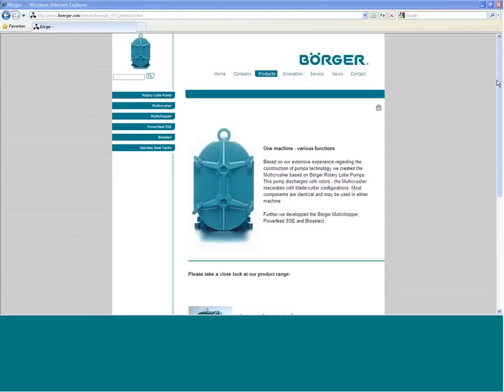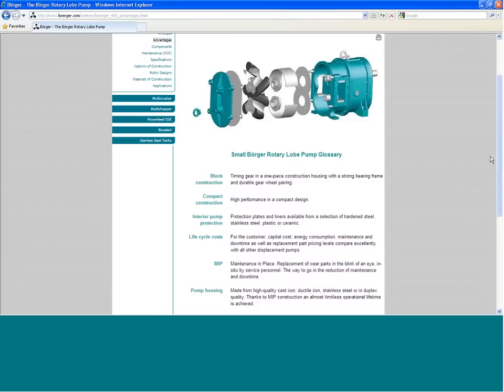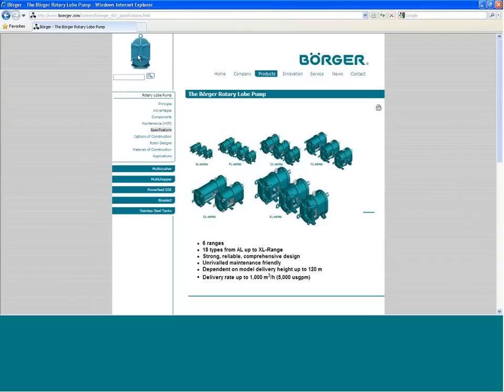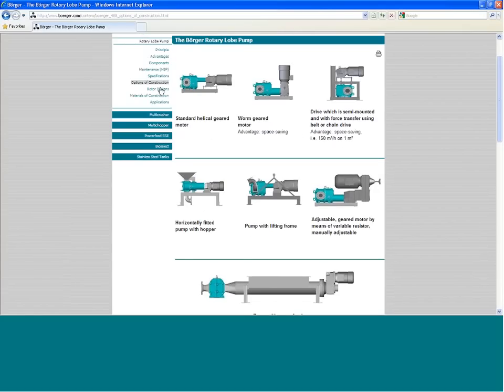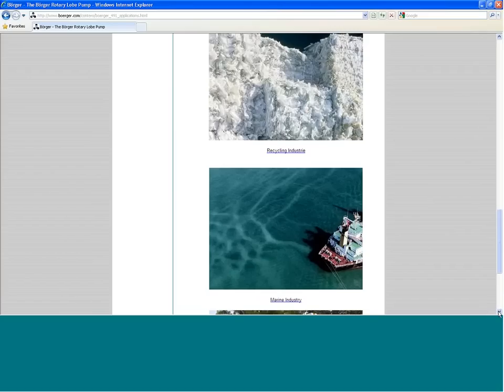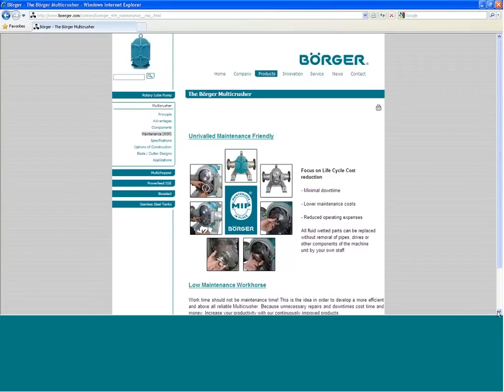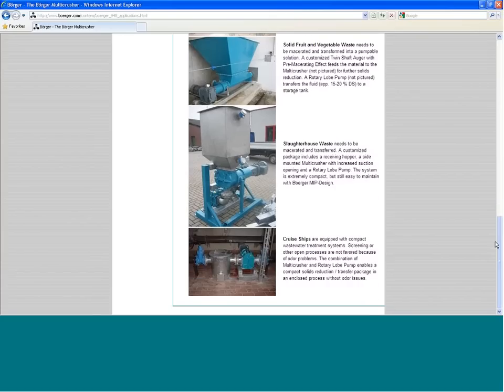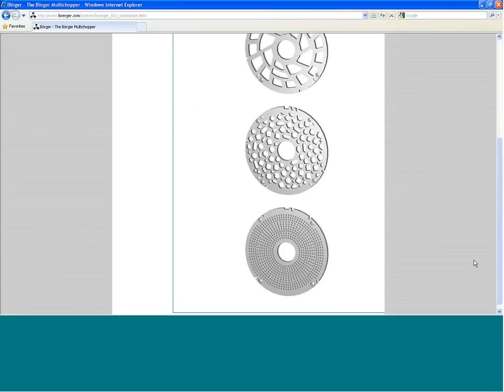Boerger Rotary Lobe Pumps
The Rotary Lobe Pump -
Is available in 6 series and18 types of pumps. Its reversible features make it ideal for membrane bio reactor applications. The Maintenance in Place feature means that all replaceable parts can be easily installed and removed by maintenance personnel, in-situ, without having to remove any pipe or drive systems.